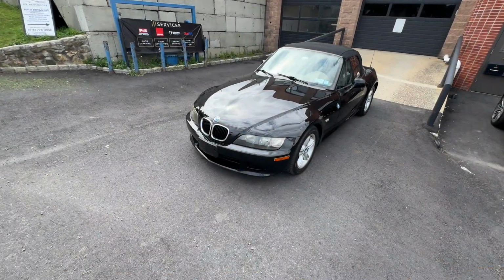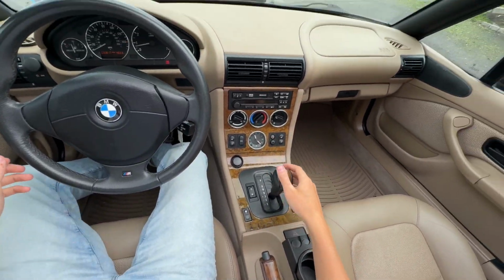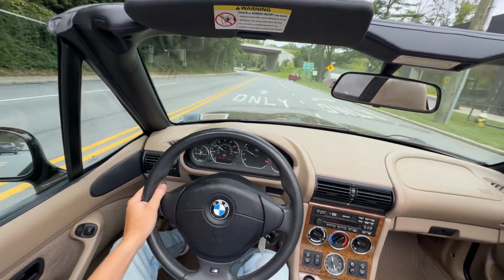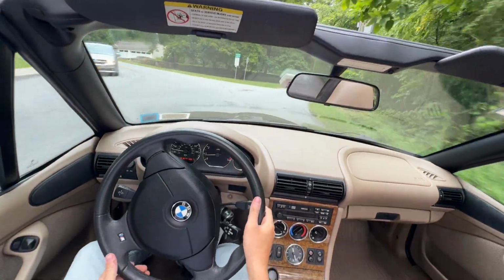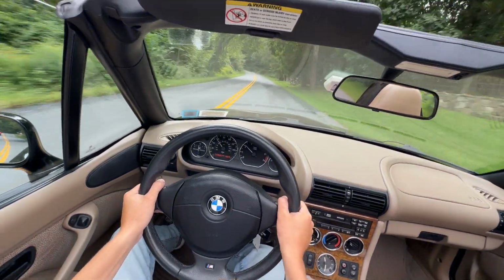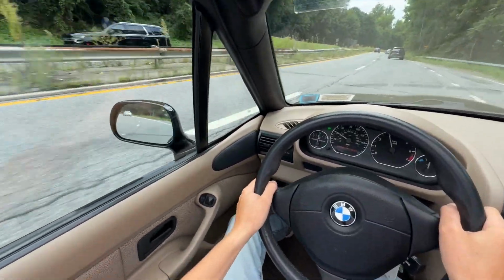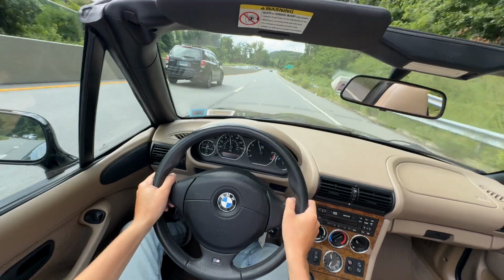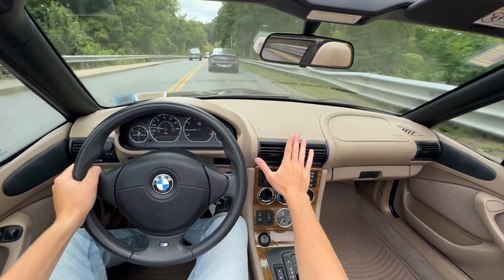2000 BMW Z3 - POV Drive